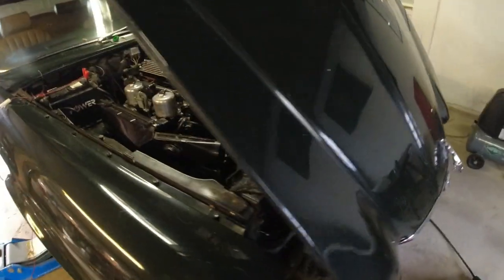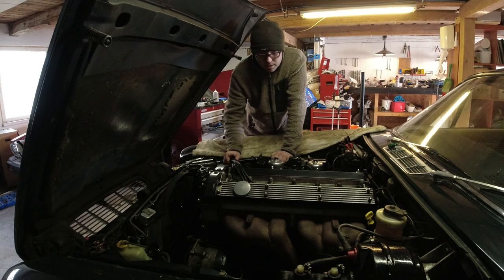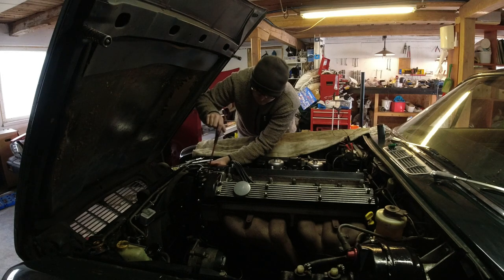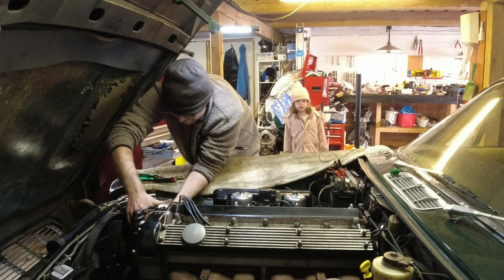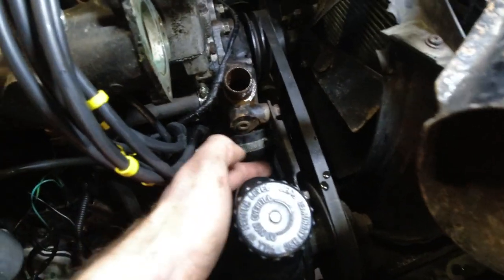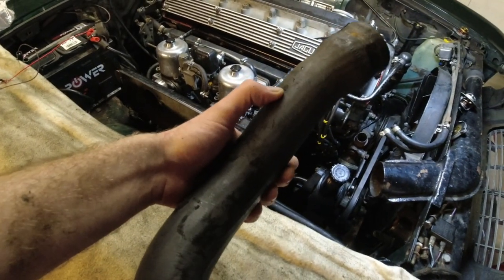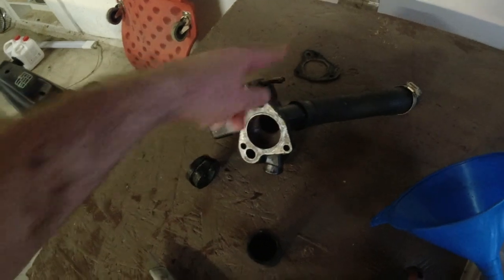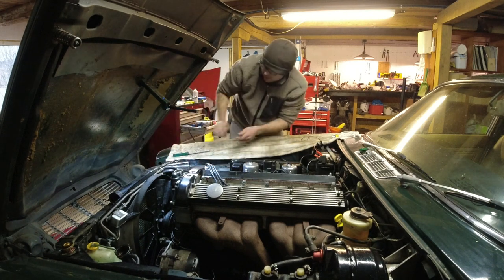A Tiny but Annoying Coolant Leak on my Daily Driver XJ6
My daily driver 1975 Jaguar XJ6 has had a tiny but annoying coolant leak for a while now. It only leaks during the cool down period after a run but now it's time to fix it!